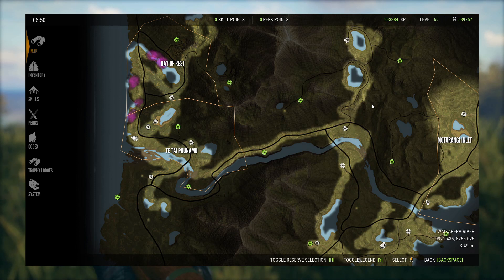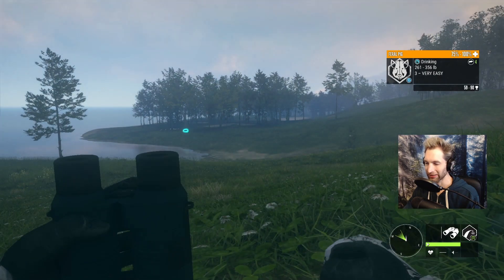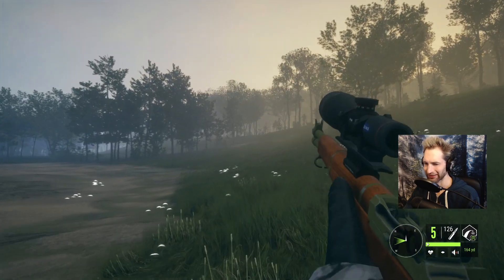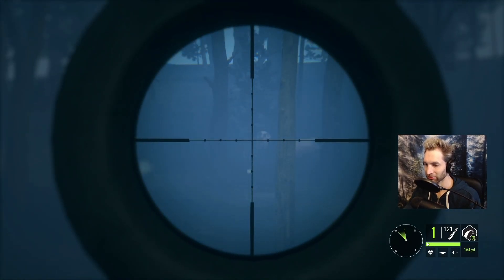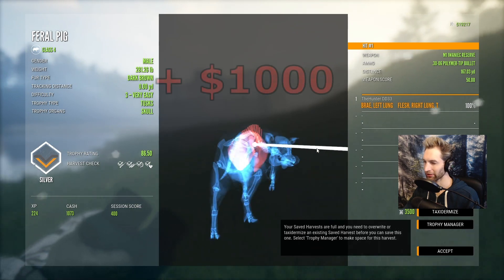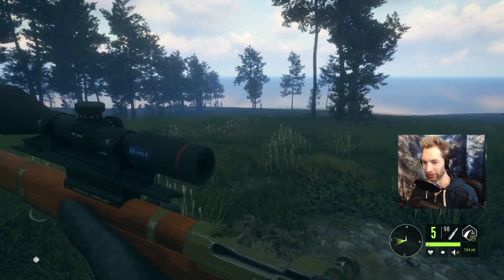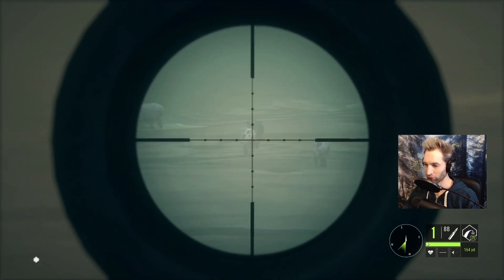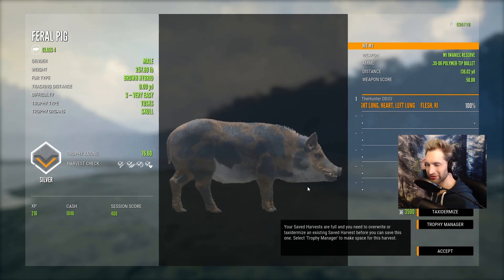The Best Way To Make Money in 2021! Call Of The Wild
GRAPHICS CARD: NVIDIA GEFORCE 2060 RTX Super